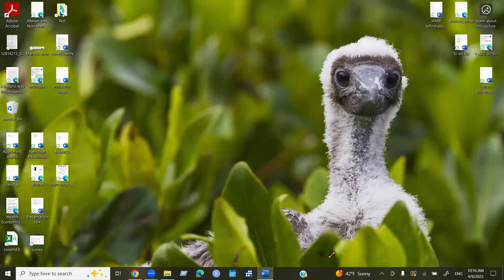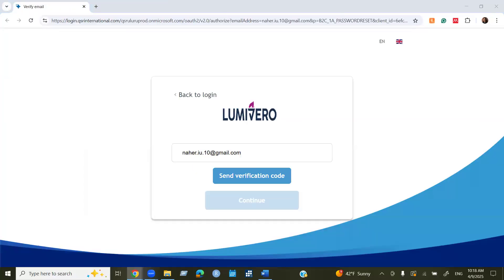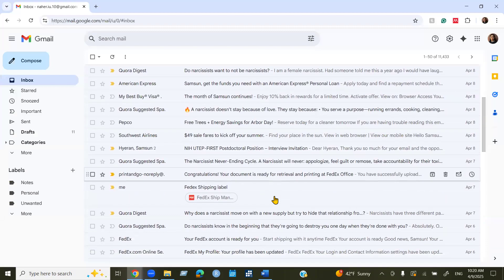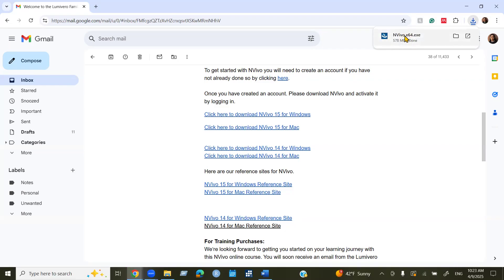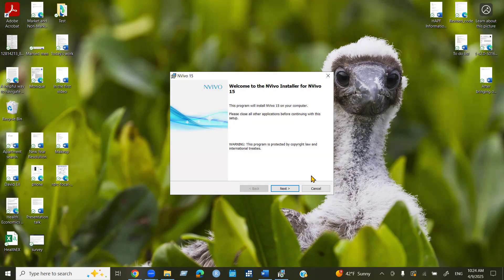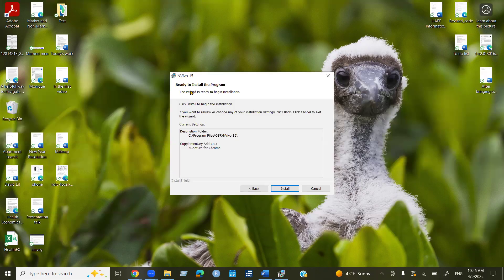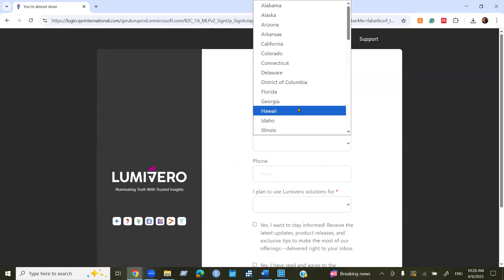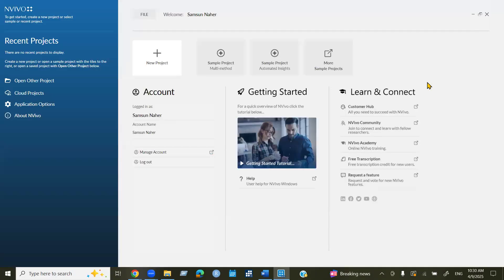How to Install NVivo 15 on Windows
In this video, I show how to install the NVivo qualitative software on Windows.